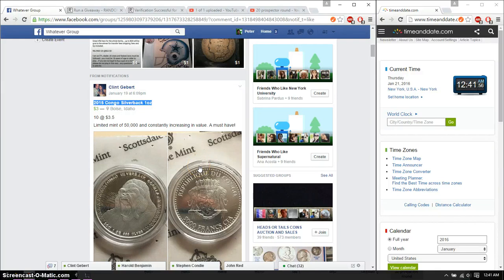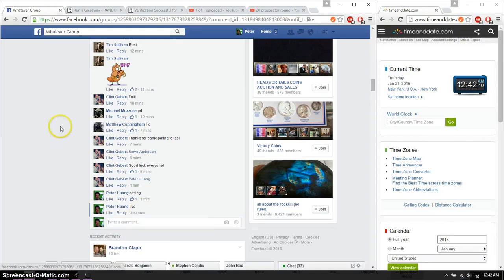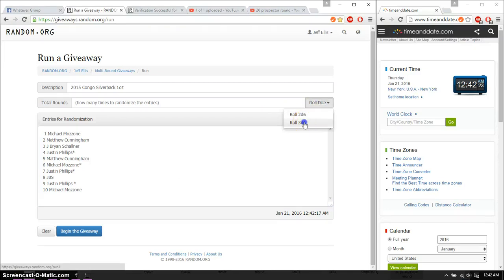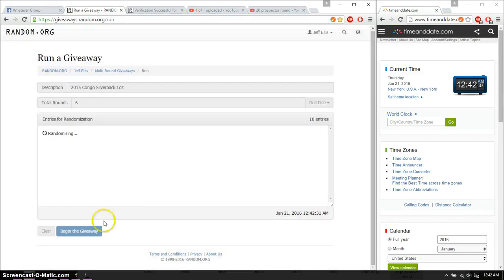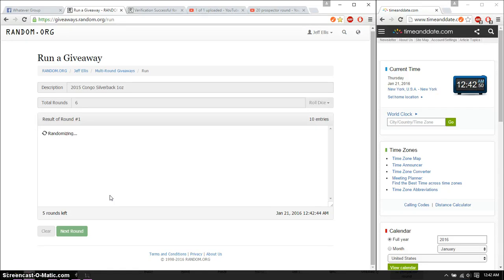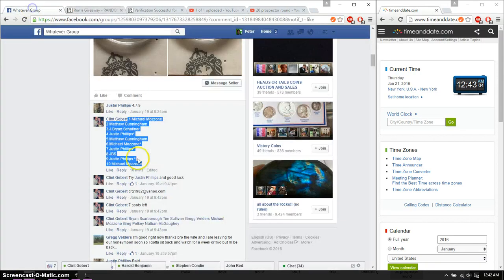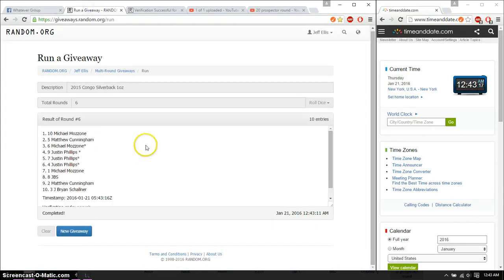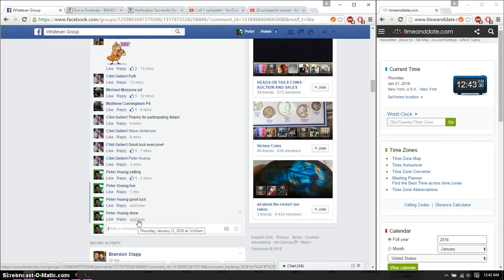2016 congo 1 oz